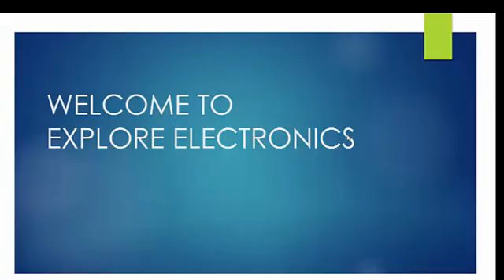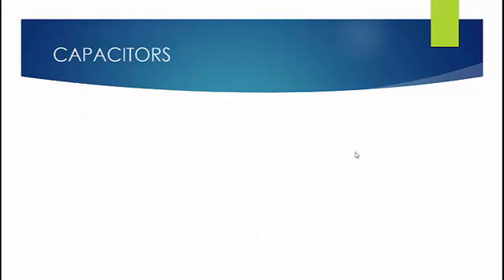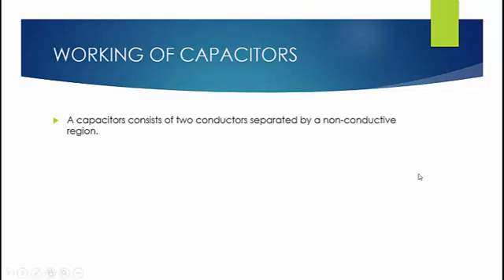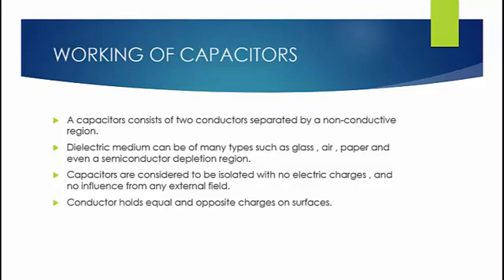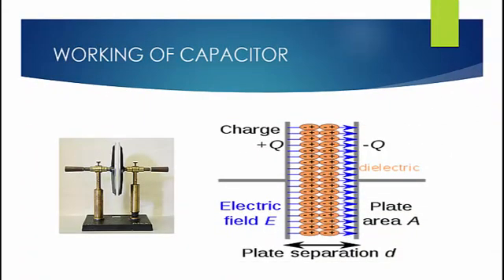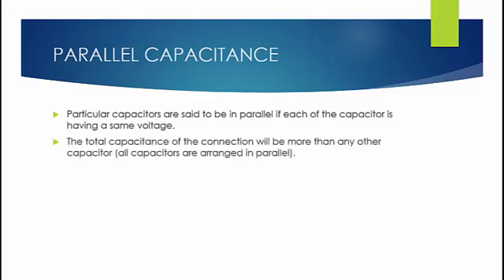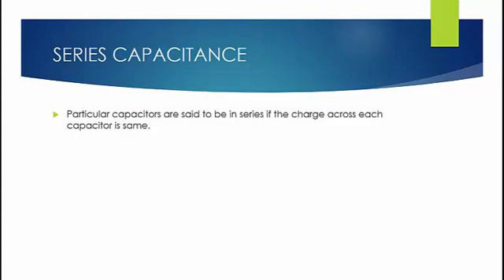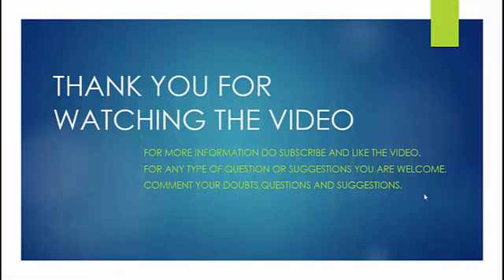WORKING OF CAPACITOR || TYPES|| APPLICATION || Tutorial on capacitors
This video is all about the basic introductory part of capacitor. in this you would come to know that how does a capacitor works and what is series connection and parallel connection.
The background music is taken from - e-soundtrax | Background music for videos.
software used for editing - Camtasia Studio 8.
for any type of suggestions and queries please mention in the comment section.